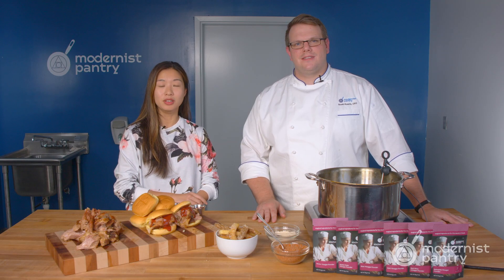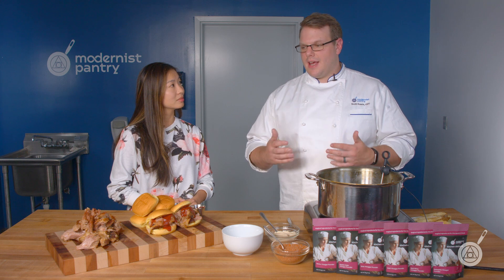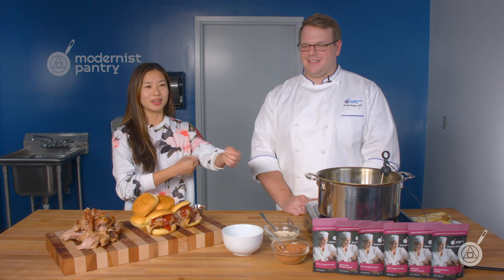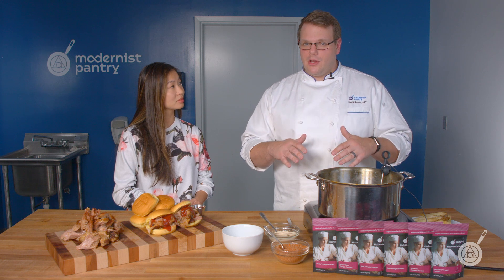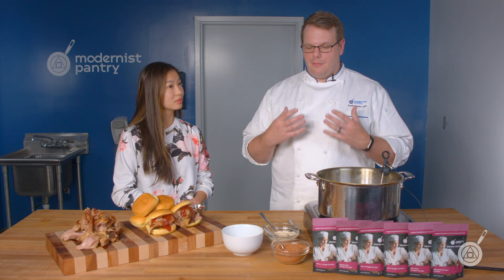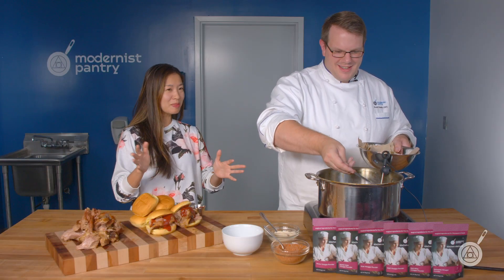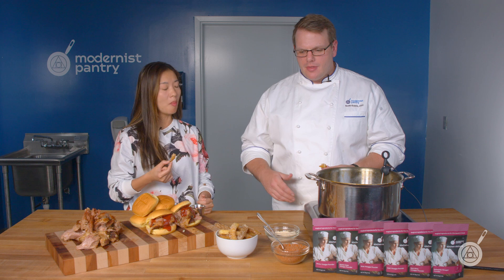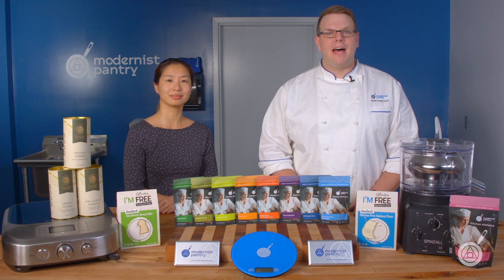Vinegar Powders? Appreciating Acidity! WTF - Ep. 153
Dried vinegar powders add the unmistakable tang of a wide variety of vinegar to any dish without unwanted dilution or moisture. Uncover new ways to add acid to your recipes... on this week's WTF

Product Links:
Apple Cider Vinegar Powder

Recipe Links:
Scott's Favorite Pulled Pork

References from this episode you might like:
Ask A Chef - Cook Time and Temperature